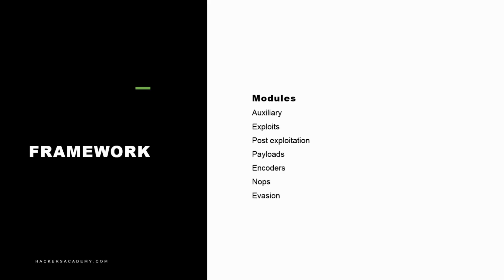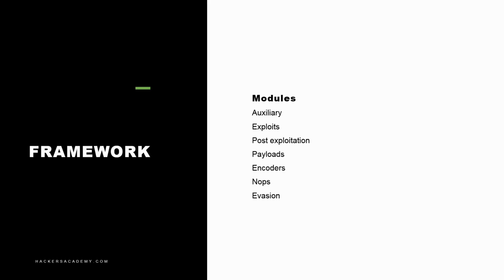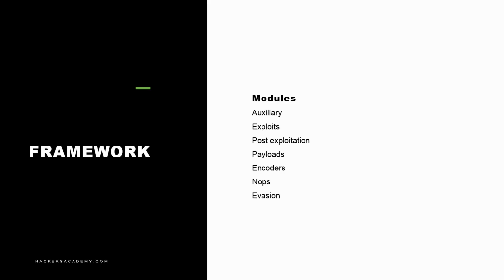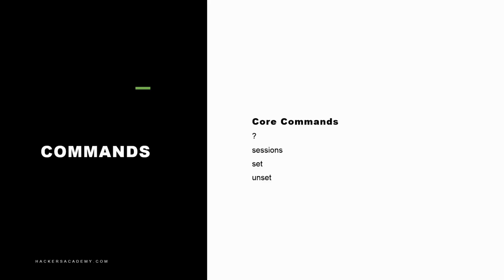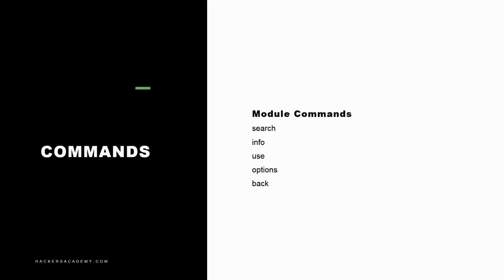042. Introduction to Metasploit | Hacking For Beginners